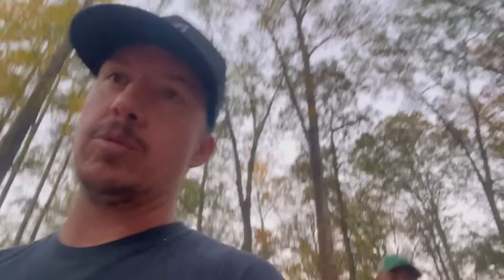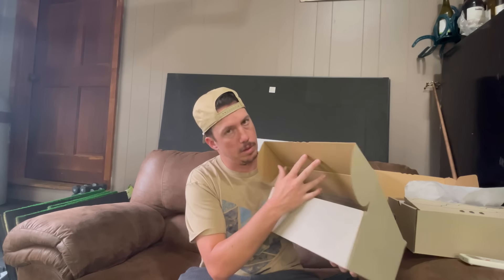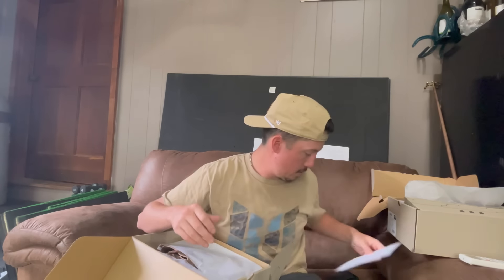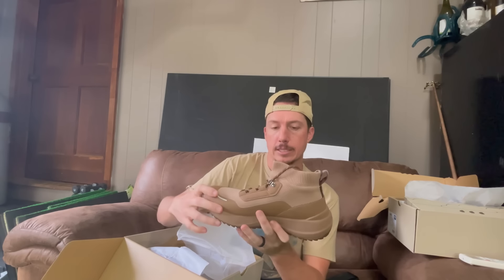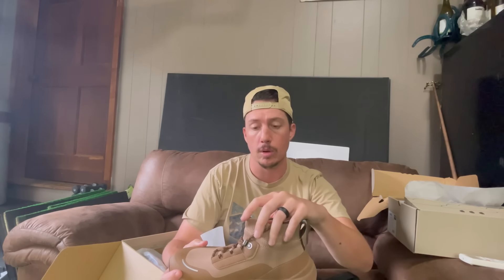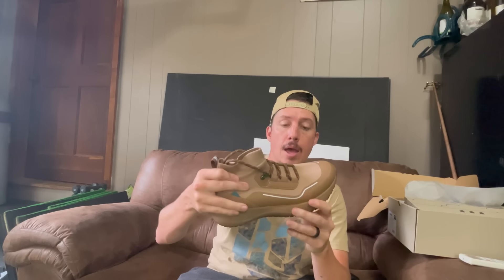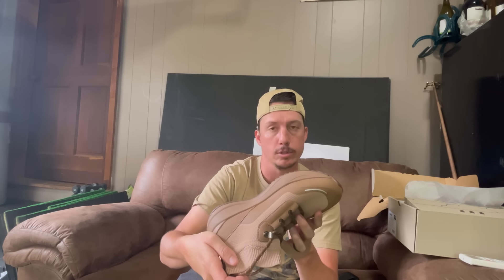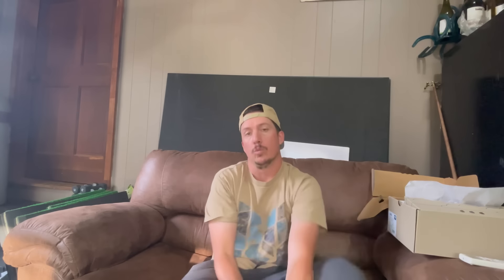VESSI SHOE REVIEW!!!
I give my honest opinions on vessi the disc golf shoe.